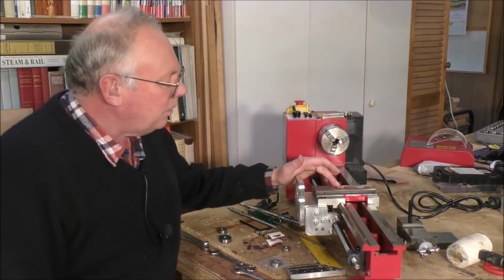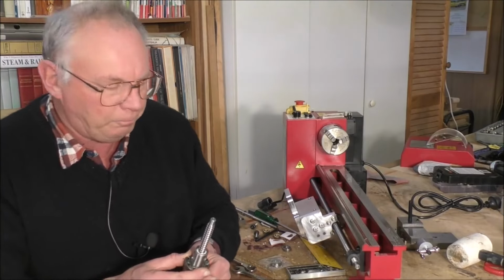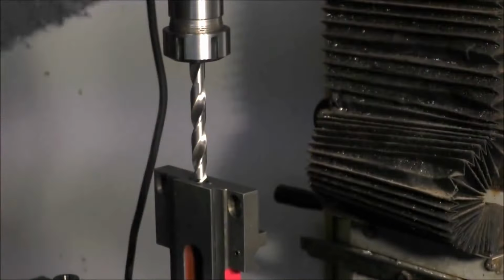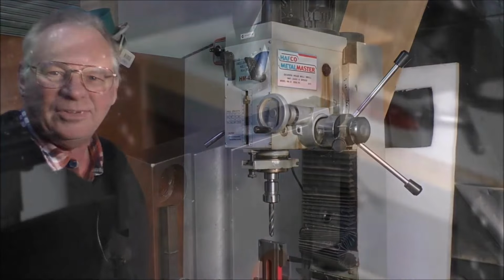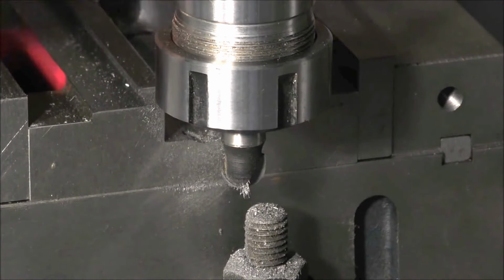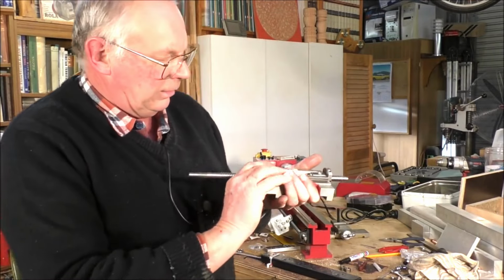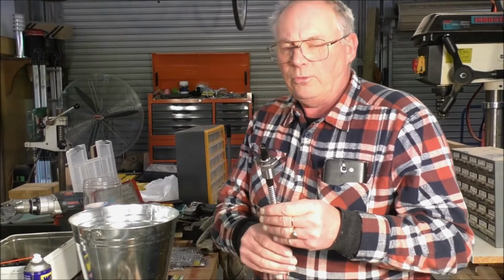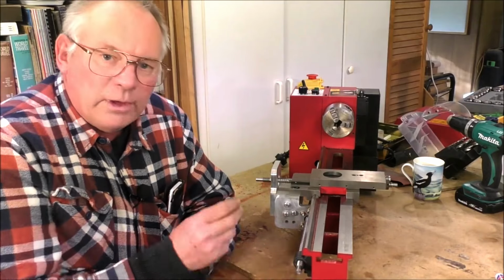Episode 8 Grizzly CNC 7 x 14 mini lathe top slide X axis Build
A Roger Webb CNC Lathe conversion tutorial Episode 8 CNC 7 x 14 mini lathe top slide X axis Build

ROGERWEBB5798
(ONLY AT THIS ADDRESS BELOW)

Purple planet

AND